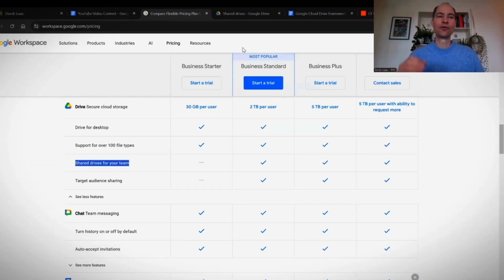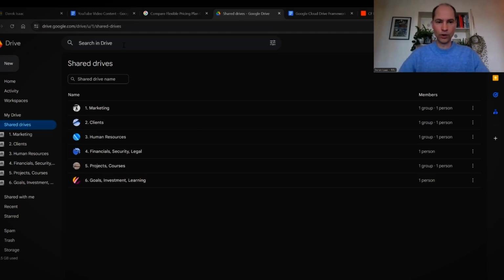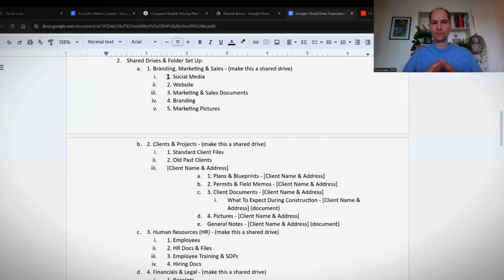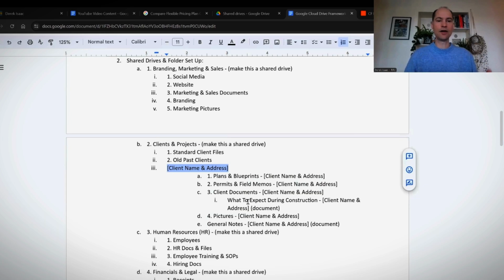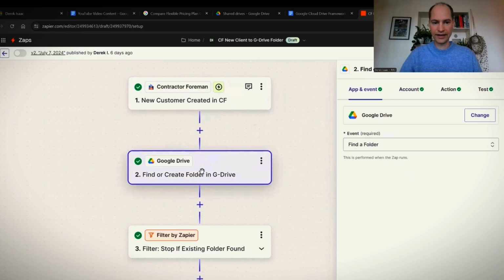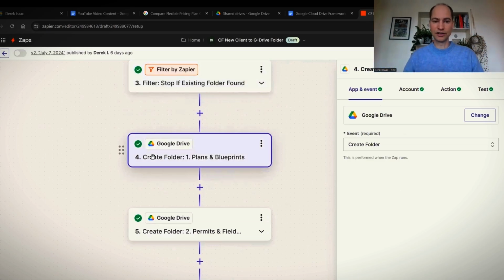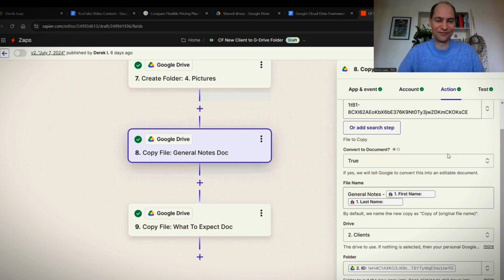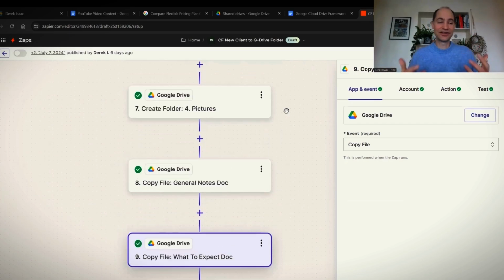This Simple File Management System Changed My Construction Business!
Discover how shared drives, optimized folder structures, and smart file management can streamline your construction business. Learn advanced sharing techniques and automation hacks for unparalleled efficiency.

Fellow construction business builders, this one's for you. We see the blood, sweat, and calluses that go into building more than structures – you're building legacies for your families and teams.

The late nights spent chasing bids, the relentless pursuit of that next project – it's all to create a foundation for something bigger.

Don't doubt the dream. You started this business with a vision, a desire to not just build, but to build a future for the people you care about most.

The struggle is real – finding skilled crews, navigating tight margins – but every satisfied client, every project completed, is a brick laid on the path to your success.

This industry isn't for the faint of heart, but you are the heart of it.

Your passion, your dedication, that's what fuels your team. Keep that fire burning, because together, you're building more than buildings – you're building dreams. We stand with you, every step of the way.

Stay strong,

Derek